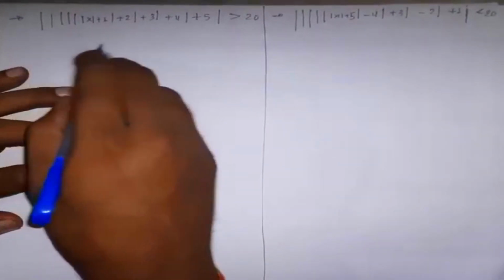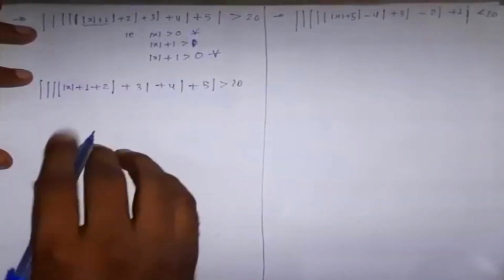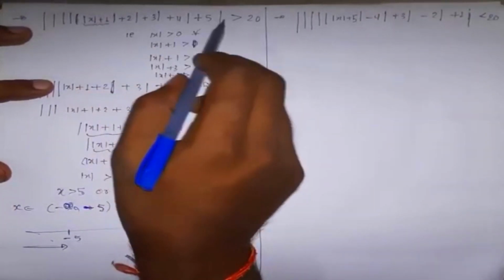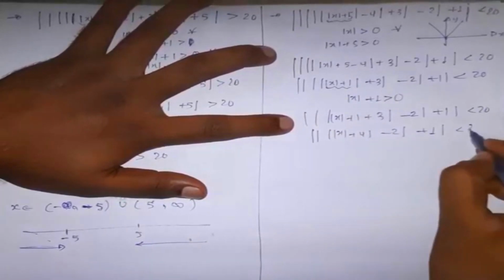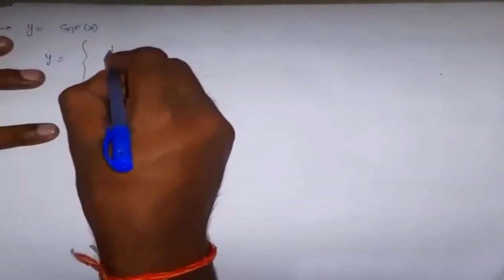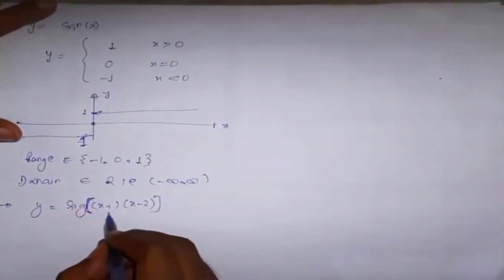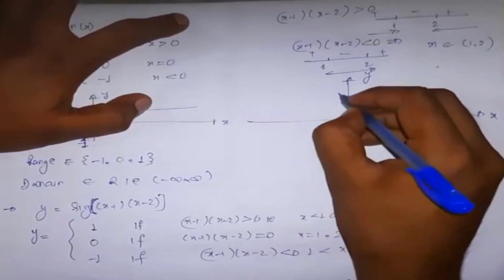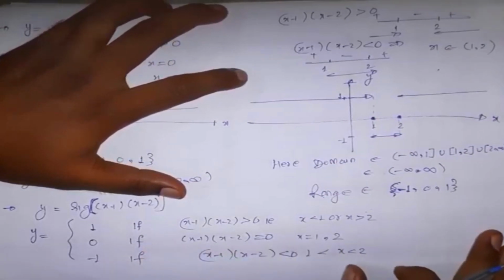Function T9 (Signum function)